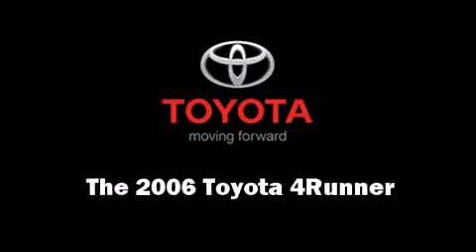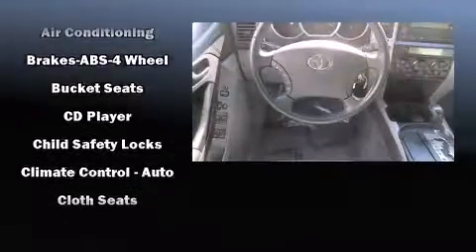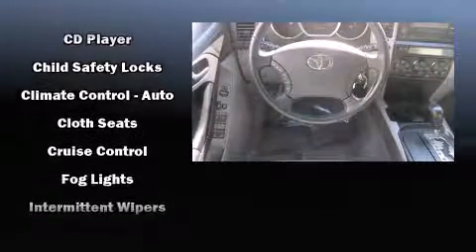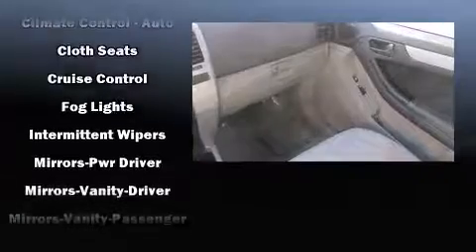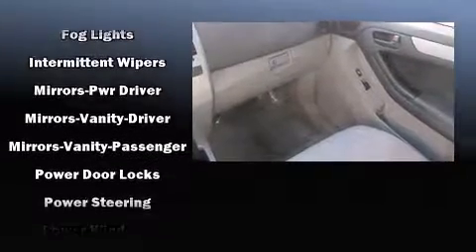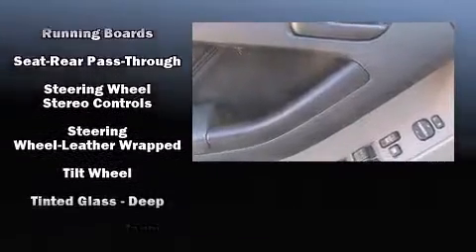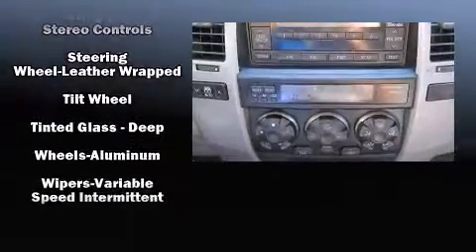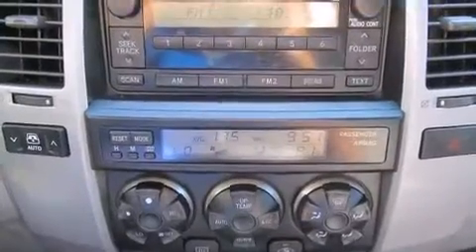2006 Toyota 4Runner SR5 V6 Auto in Wesley Chapel, FL 33543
Parks Ford of Wesley Chapel

Sensibility and practicality define the 2006 Toyota 4Runner. It features an automatic transmission, rear-wheel drive, and a 4 liter 6 cylinder engine. Toyota infused the interior with top shelf amenities, such as: a rear window wiper, adjustable headrests in all seating position a trip computer, an outside temperature display, front fog lights, skid plates, and 1-touch window functionality. Toyota also prioritized safety and security by including: dual front impact airbags with occupant sensing airbag, traction control, brake assist, a panic alarm, and 4 wheel disc brakes with ABS. Various mechanical systems are monitored by electronic stability control, keeping you on your intended path. We pride ourselves in the quality that we offer on all of our vehicles. Please don't hesitate to give us a call.